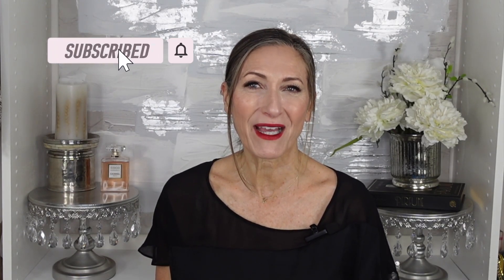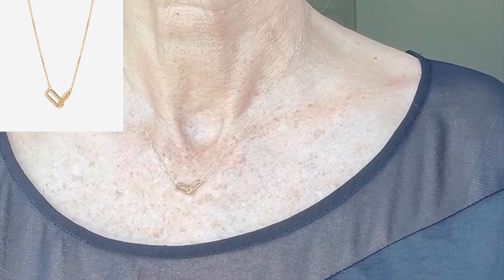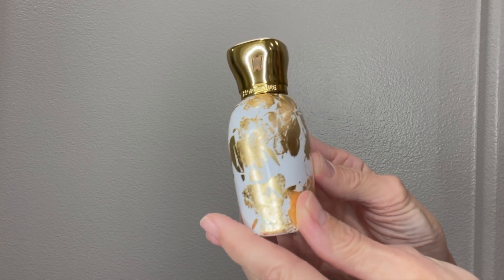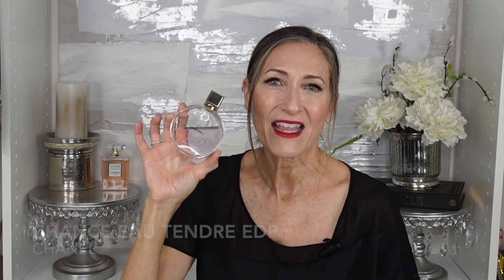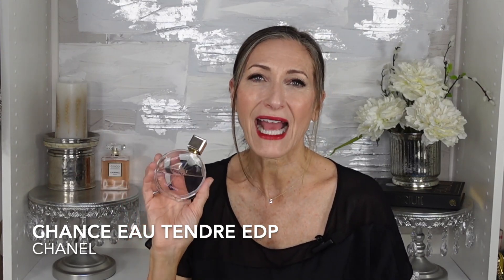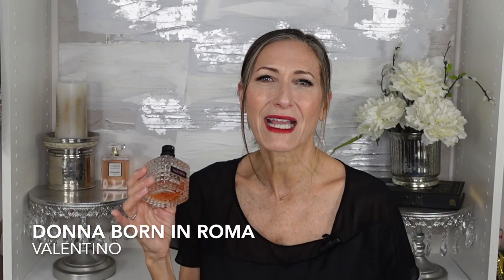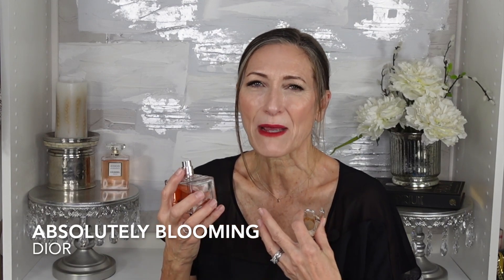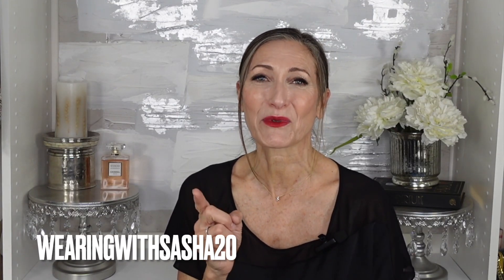10 PERFUMES TO FALL IN LOVE WITH/UNFORGETTABLE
Today I review 10 perfumes that are easy to fall in love with... and speaking of love...

Jump to fragrances
03:16 start of fragrance review